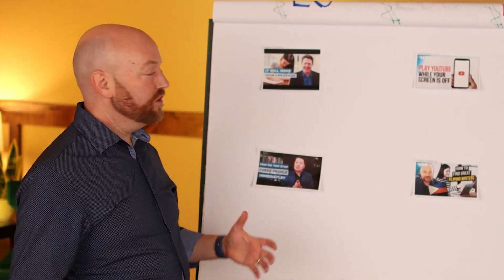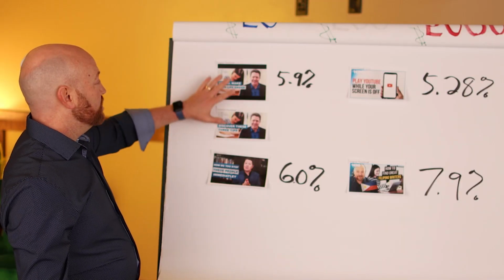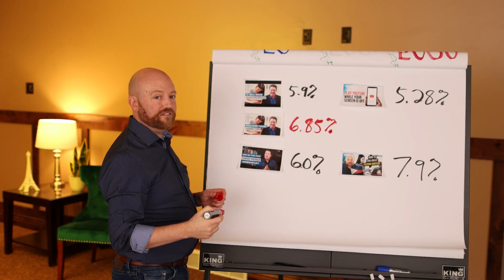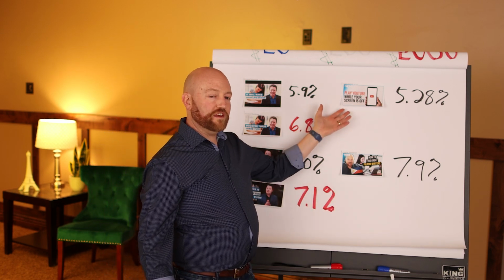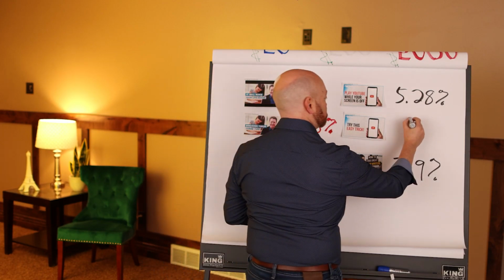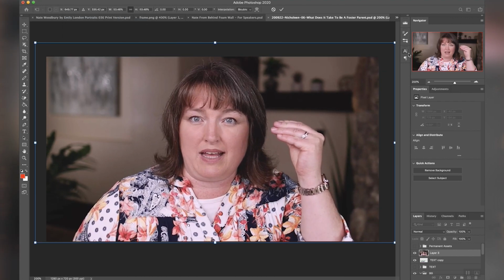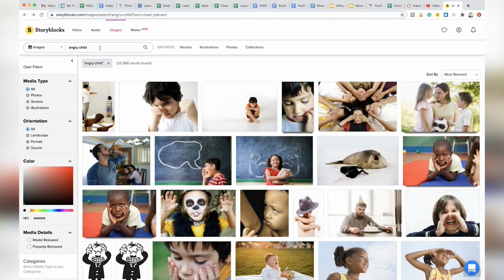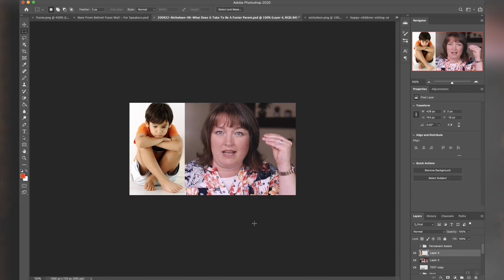How To Improve CTR On YouTube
Do you tinker with your YouTube analytics? Are you curious as to what you can do to improve your click-through rates on YouTube? In this episode, I'll show you some samples and what I do to improve click-through rates on YouTube.

00:00 Intro & Summary
00:45 Examples
04:18 A/B Split test
06:16 Take a moment
06:43 Taking action
13:30 FREE resource

Nate Woodbury

YouTube SEO | The Leaf Strategy